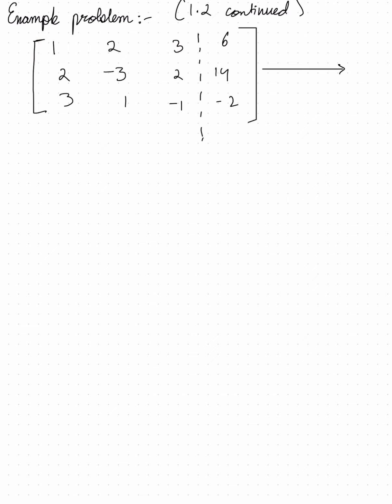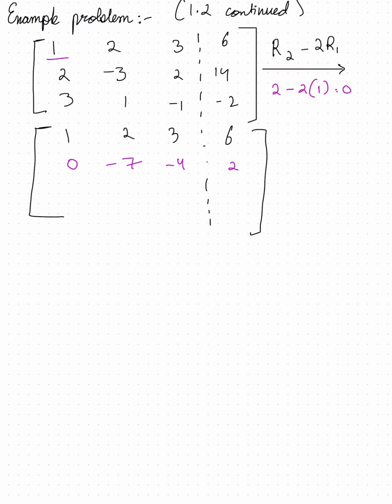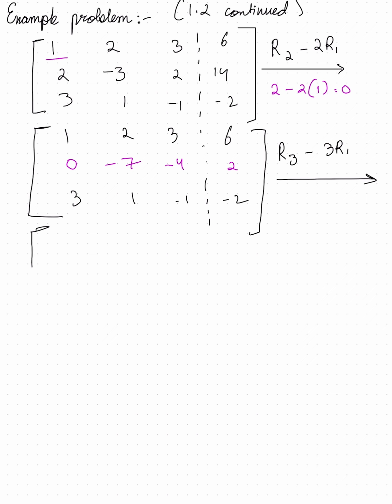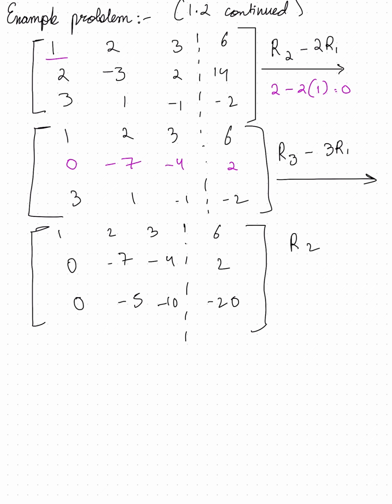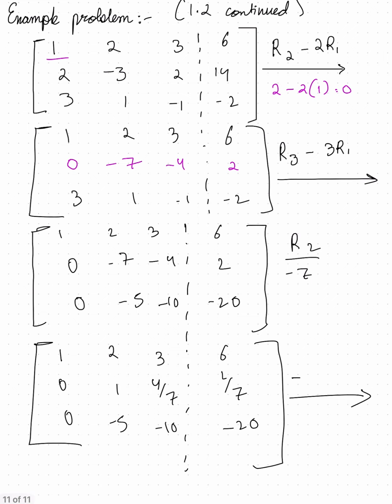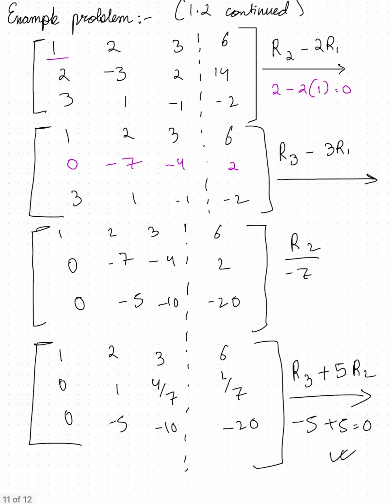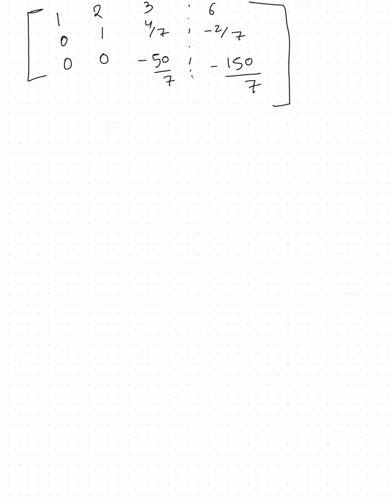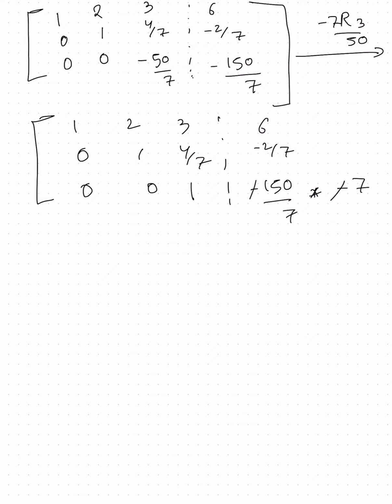Linear algebra chapter 1: Example solve (Video 3)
Solved example problem, you have to redo it to get better.